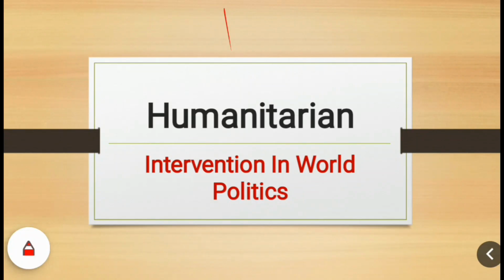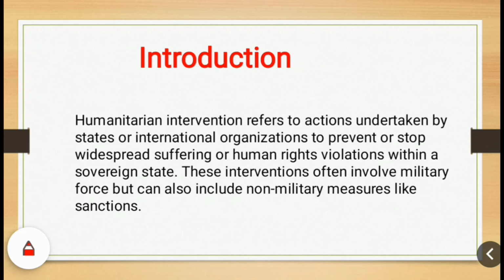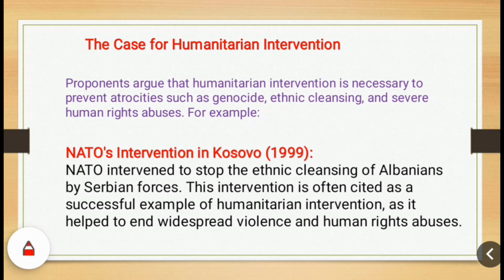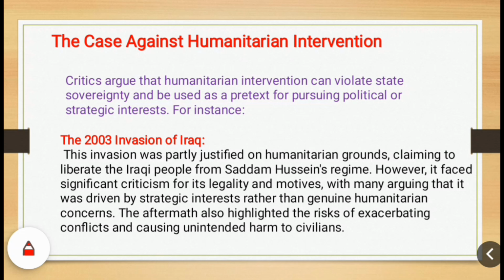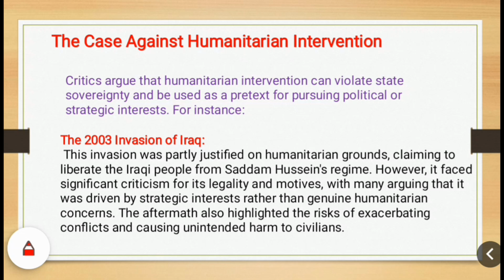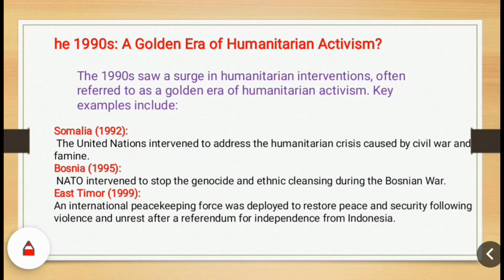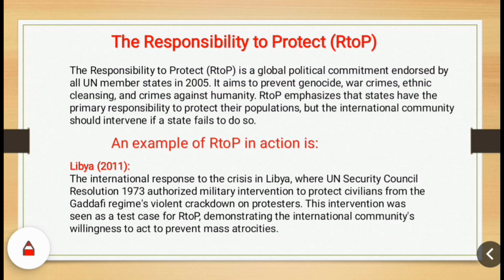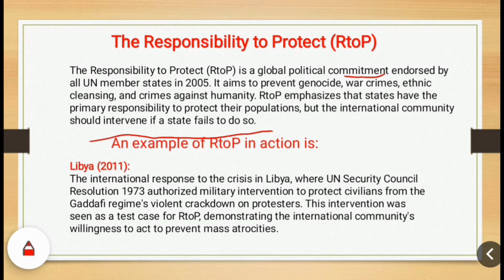Humanitarian Intervention/Humanitarian Intervention in IR#internationalrelations#worldpolitics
Video Description:
In this video, we delve into the complex and often controversial topic of **Humanitarian Intervention in International Relations Theory. We explore the historical context, key theories, and real-world examples that have shaped the discourse around humanitarian intervention. From the principles of sovereignty and non-interference to the moral and ethical considerations of intervening in another state's affairs, this video provides a comprehensive overview of the subject. Join us as we analyze the legal frameworks, case studies, and the ongoing debates that continue to influence international policies and actions.